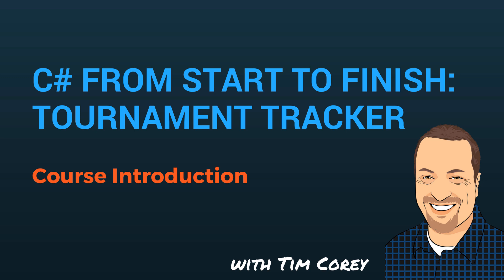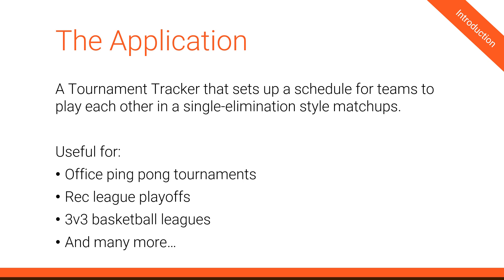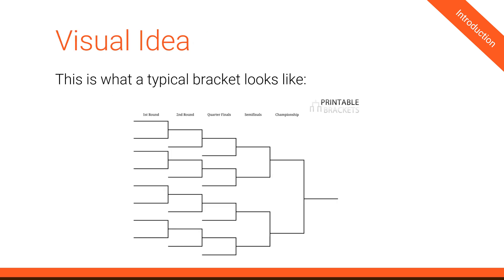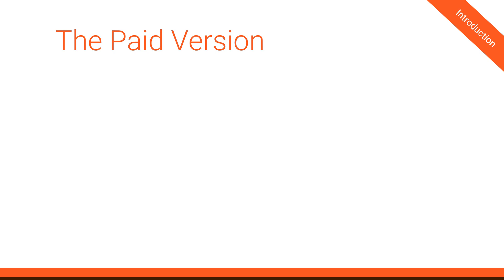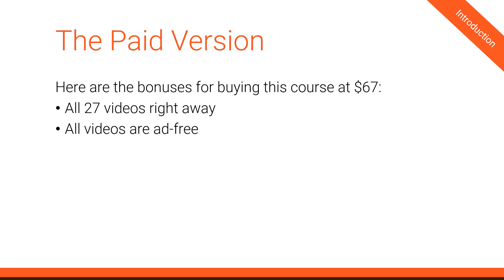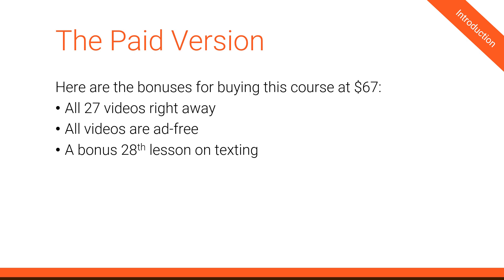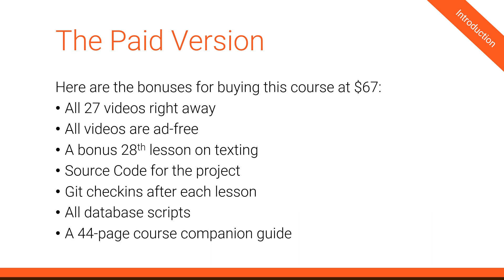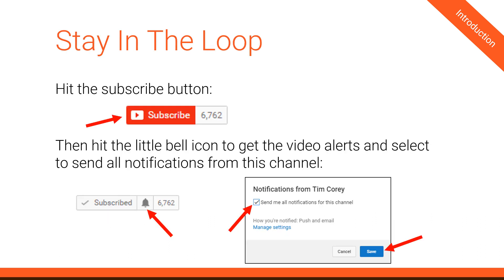Complete Course: Creating a Complete C# Application from Start to Finish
Tournament Tracker is no longer sold standalone. It is now included in the 'C# Application from Start to Finish Complete Bundle'.

Newsletter signup (with exclusive discounts) (your email will be kept safe and you will not be spammed).

Check out this video to see how we are going to build a complete application from start to finish in C#.  Using .NET and Visual Studio, we will construct an application that is fit to launch. The application will use Winforms, a class library, events, SQL database, text file data storage (in CSV format), custom events and more. This is a 25-hour course that will allow you to follow along as I build an entire application, all for free!